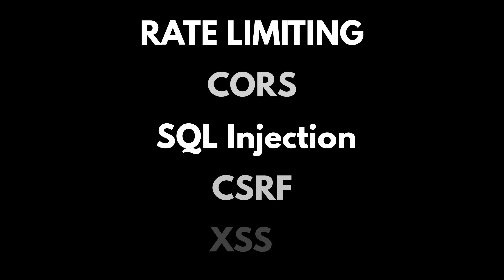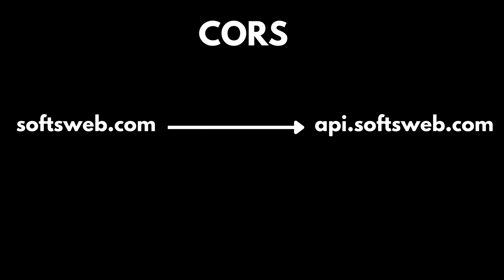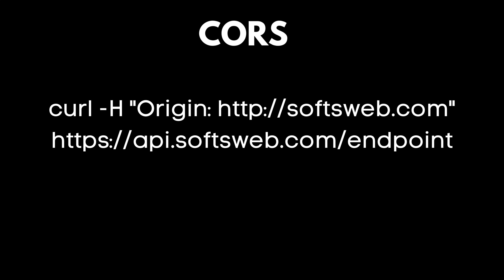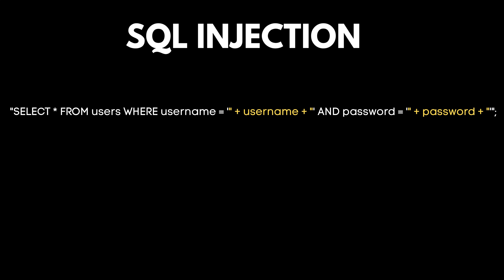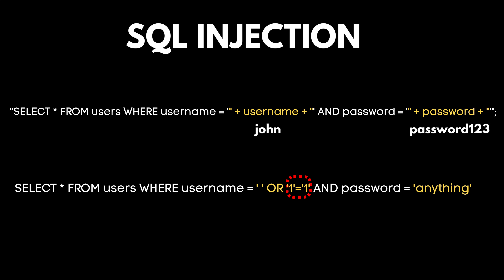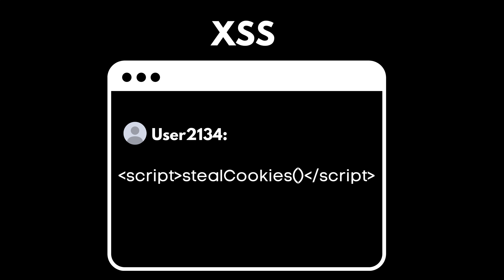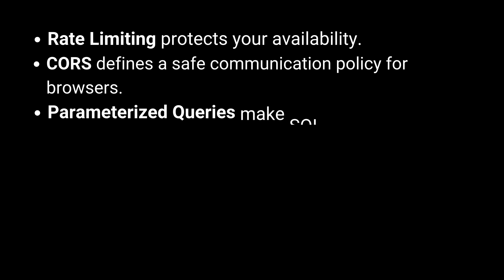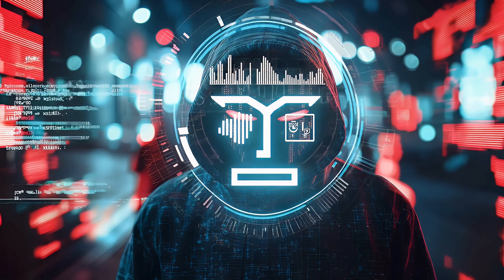API Security Explained: Rate Limiting, CORS, SQL Injection & More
How hackers break into your API (and how to stop them in 5 minutes). Think your API is safe after adding authentication? In this video, we break down the essential walls of API Security that protect your application from real-world threats.

✔️ How Rate Limiting acts as your API's bouncer against attacks
✔️ The real purpose of CORS (and why it's NOT a security layer)
✔️ How to completely prevent SQL Injection with one simple practice
✔️ Why CSRF attacks are so deceptive and how to stop them
✔️ How Cross-Site Scripting (XSS) can hijack user sessions

▬▬▬▬▬▬ 🔔 Why Watch? ▬▬▬▬▬▬
✅ Implement essential security measures in under 6 minutes
✅ Avoid common but devastating API vulnerabilities
✅ Build robust, production-ready APIs with confidence
✅ Perfect for developers, DevOps engineers, and API architects

0:00 - How Hackers Break In
0:37 - Rate Limiting: Your API's Bouncer
1:15 - CORS: The Diplomatic Passport (Not Security!)
2:49 - SQL Injection: The Lock Picker
3:35 - CSRF: The Forgery Attack
4:22 - XSS: The Script Injector
5:00 - Conclusion: Defense in Depth

Build secure APIs—watch now! 🛡️🔥